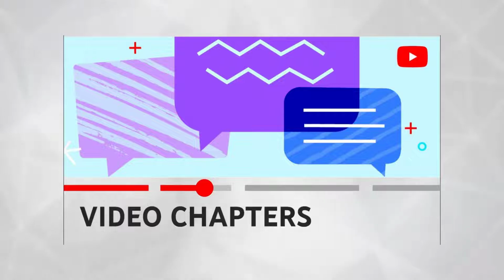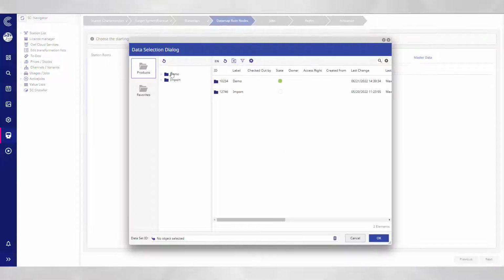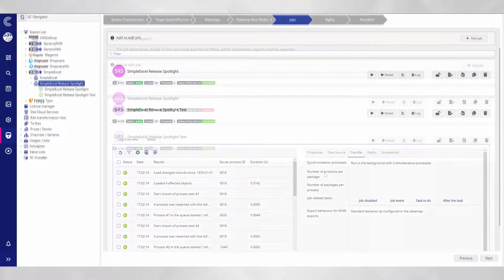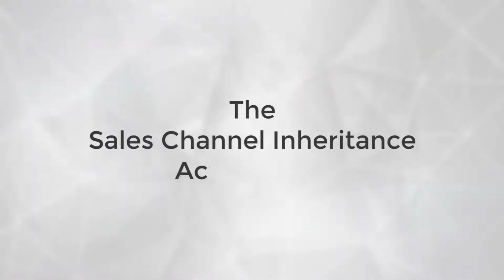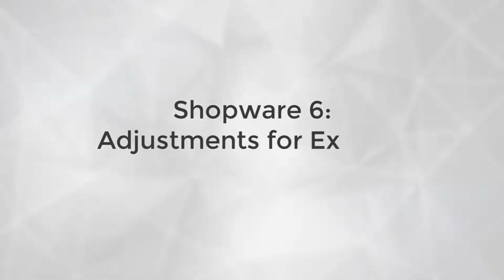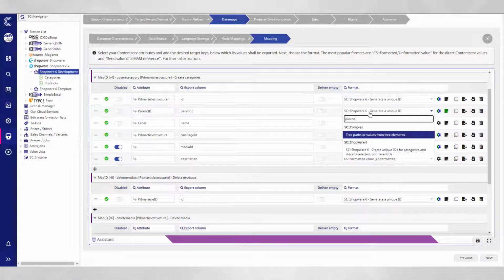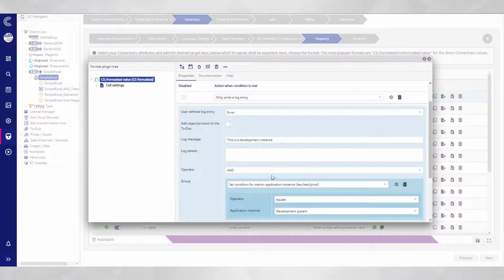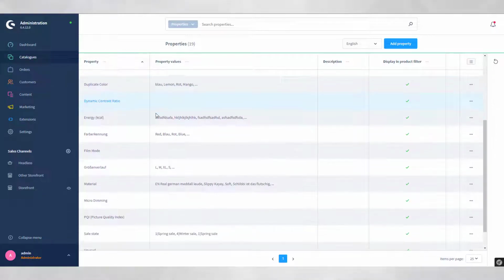SAWS Release Spotlight Version 1.15.0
The SAWSConnector version 1.15.0 is released! In this video, Paul from SAWS showcases the major features of this new update.

Timestamps:

0:00 Intro
0:28 Configuration Wizard
1:25 Job Center
2:08 Owl Suggestion Preview
2:24 Sales Channel Inheritance
3:06 Multiple Storefronts
3:54 Customer Requests
5:01 Outro

Fon: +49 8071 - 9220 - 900